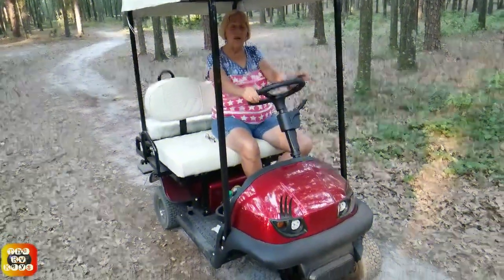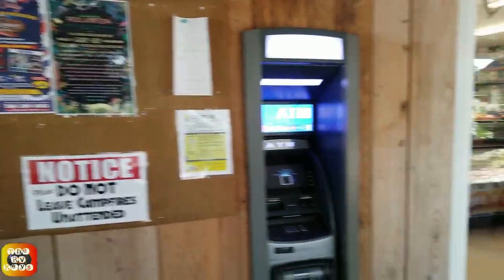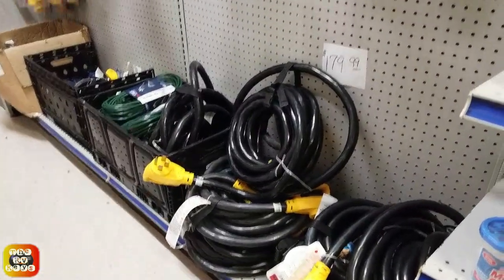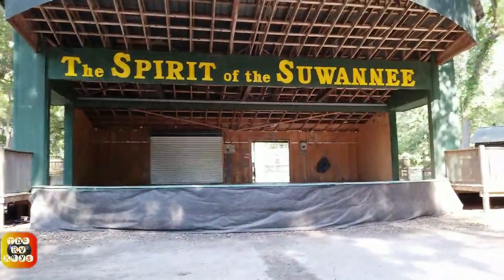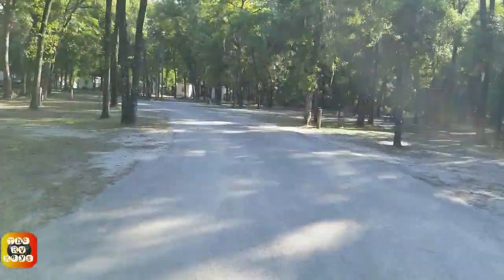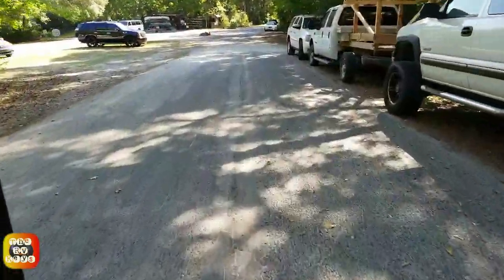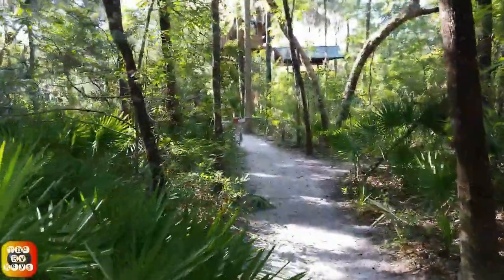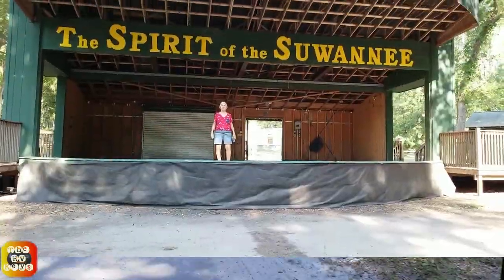🤩Great To RV! This Place Is HUGE! Must See! Spirit of The Suwannee River Music Park and Campground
This video shows a drive through of the Spirit of the Suwannee River Music Hall and Campground.  It incudes a map so you can follow along and see the various areas of this campground.  The spirit of the Suwannee is over 800 acres and has many different areas as you will See.  In addition to various campground areas, we will be visiting the many amenities and sights this campground has to offer.
The tour will include some normal attractions such as a pool, laundry room, game room and an office.  However there is much more to this park.  You will be seeing bat houses, not one but 3.  You will see a treehouse that actually was on Discovery channel.  There is a tour of the country store that is not the normal campground store!  In addition to the normal camping stuff ( which was well stocked) they had a variety of things in the convenience store section.  I will mention again that had a good variety of food items and again well stocked for the weary traveler.  They also had a section of the store devoted to souvenirs of the Suwannee River Music Hall.  T shirt in any color you imagine including tie dye!
This video will also show you some of the trails, the theatre area and canoe outpost.